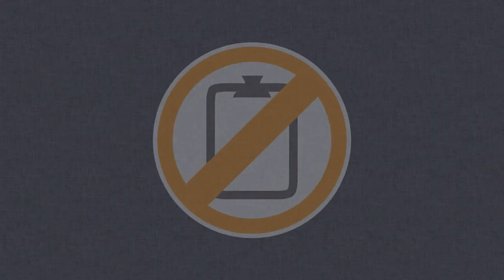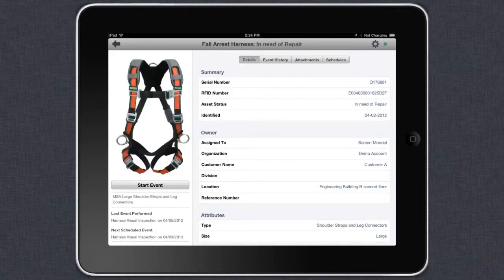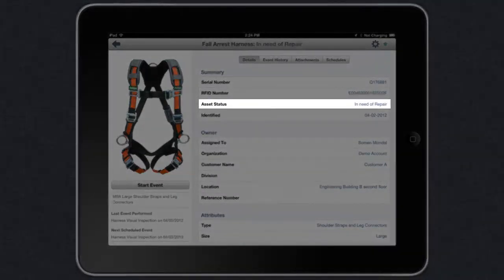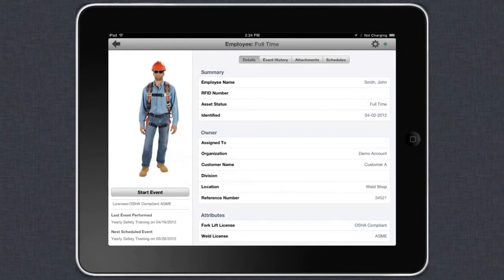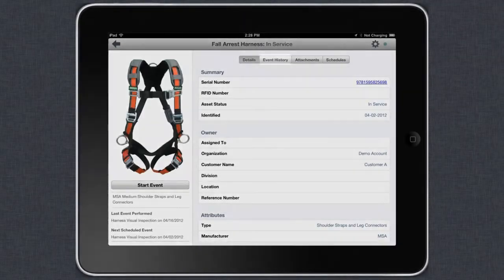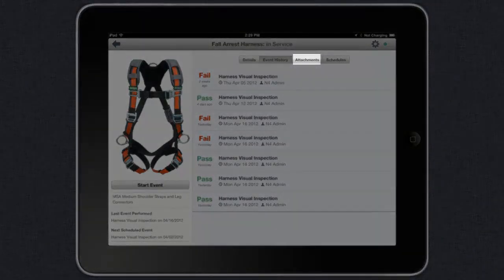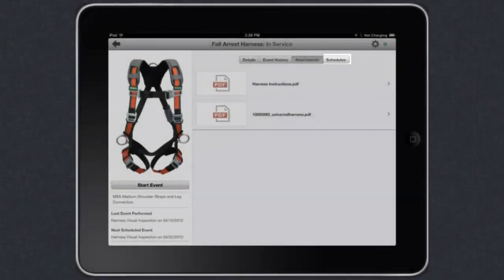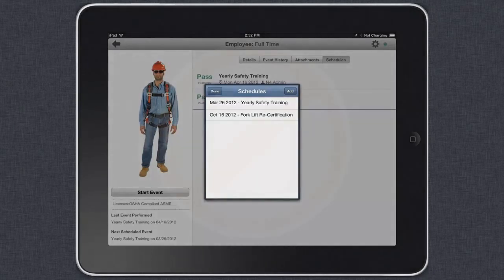Field ID Mobile - iPad Demo - Profile (3/5)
This is the third video in the Field ID Mobile iPad Demo. In this video, we demonstrate how to navigate the Profile in Field ID Mobile for the iPad.